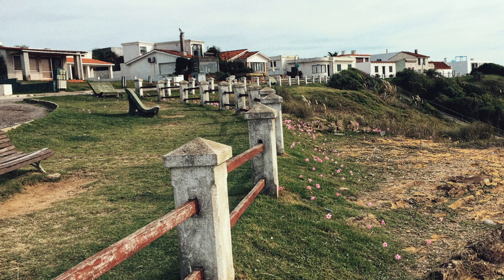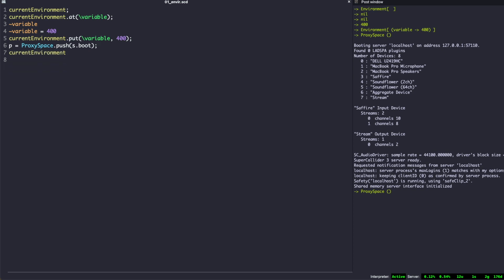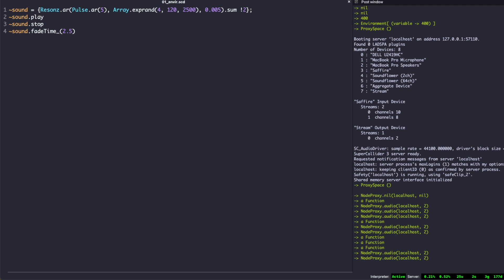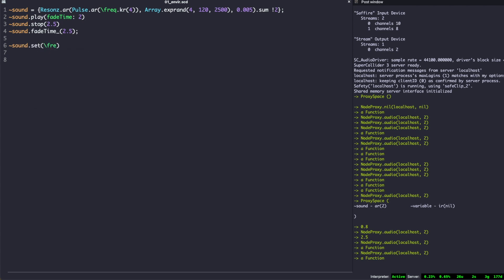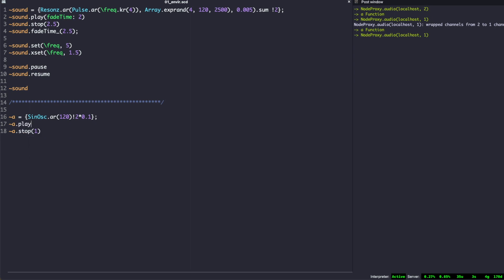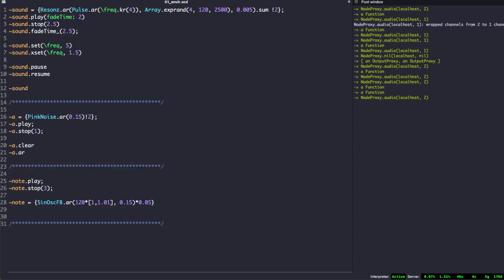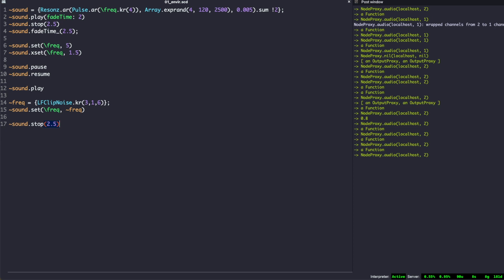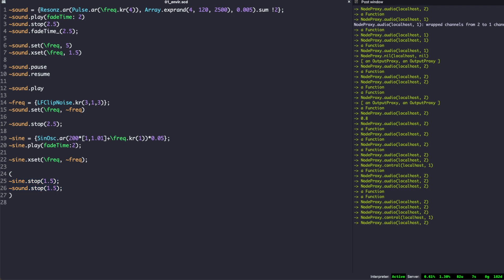Live coding with supercollider - 1) The basics.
In this video I talk about the first steps of live coding with supercollider.

07:04 - It is actually possible to change both the numChannels and the rate on the fly. mold is the method to achieve that. For more info
Thanks grey keith for the comment.